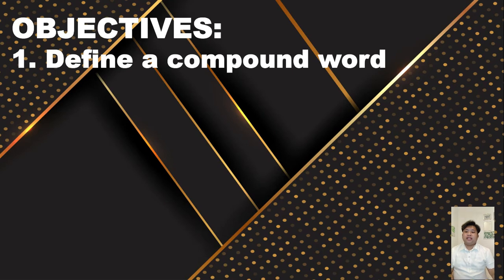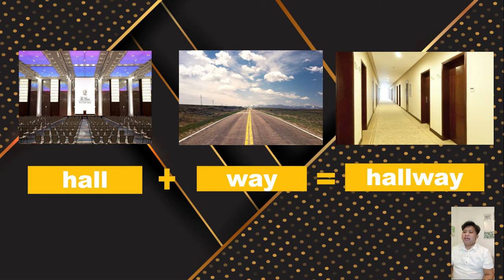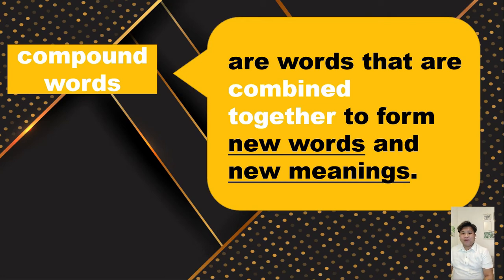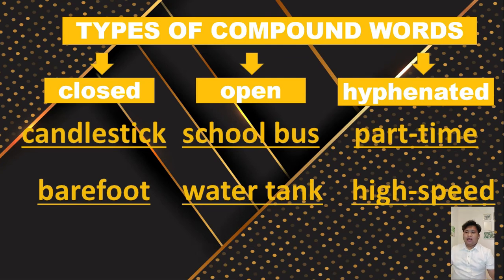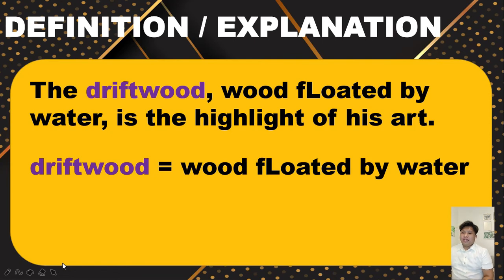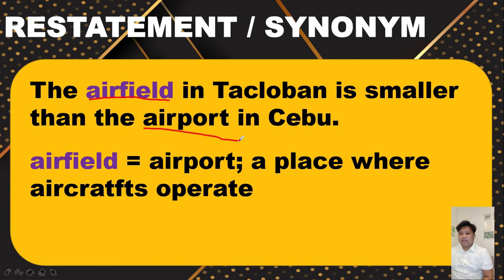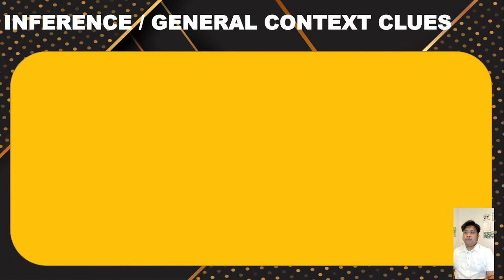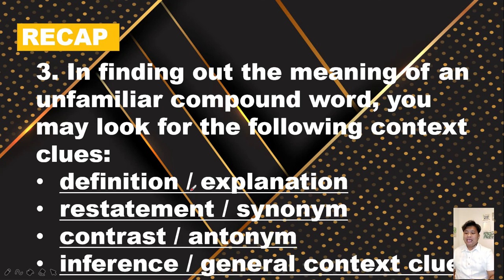Inferring the Meaning of Compound Words Using Context Clues